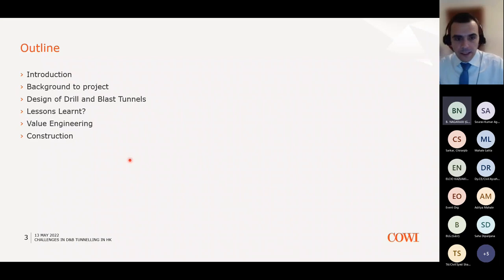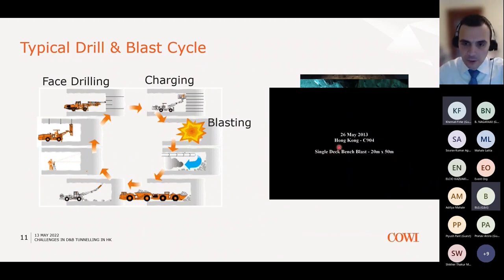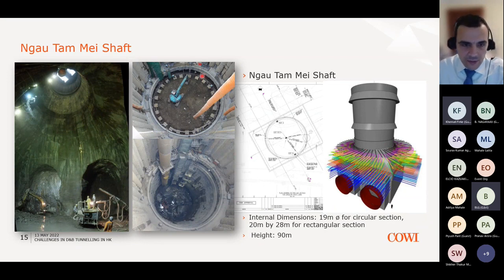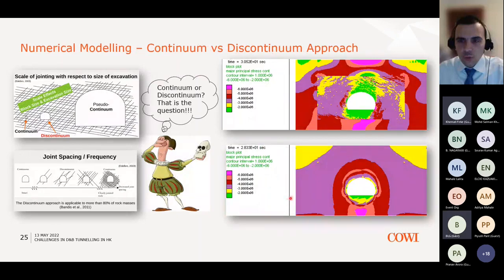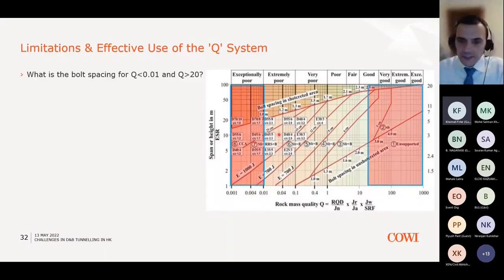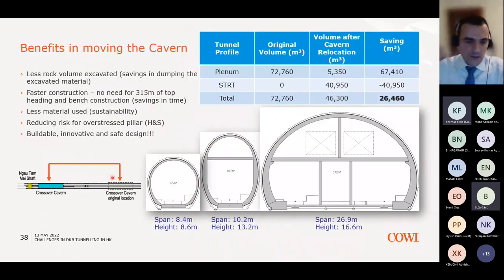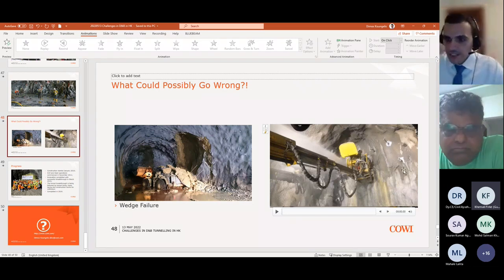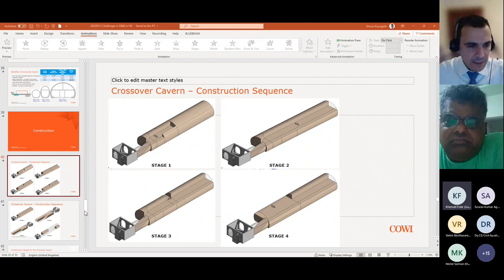TAIym Webinar #24 Challenges in Drill & Blast Tunnelling in Hong Kong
Dear Members,

Presenting to you our next webinar 2022wbr24 on "Challenges in Drill and Blast Tunnelling in Hong Kong" by Dr. Dimos Koungelis, Associate at COWI UK.

Webinar on 13th May 2022 at 18:00 IST (6pm).

Stay Safe & Happy Tunnelling !

TAIym Team